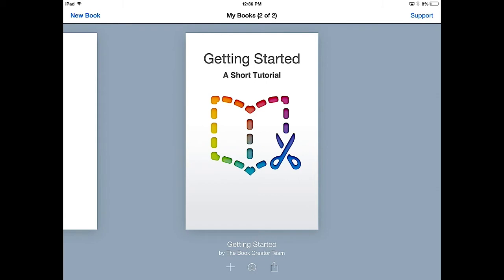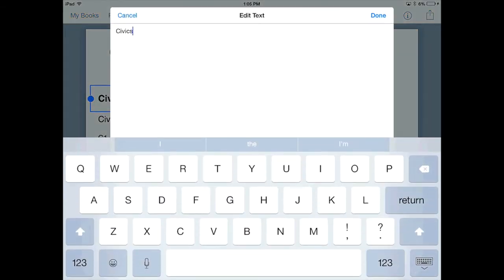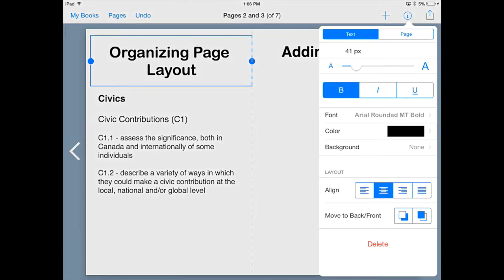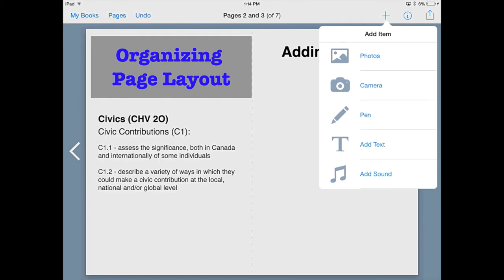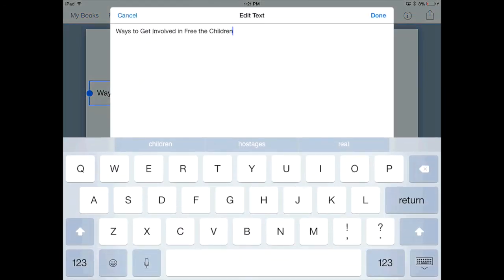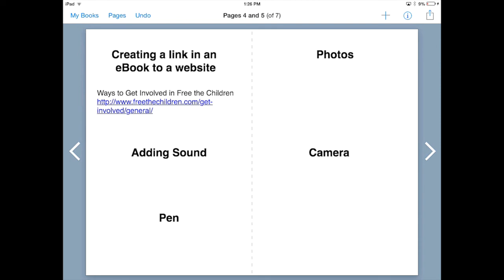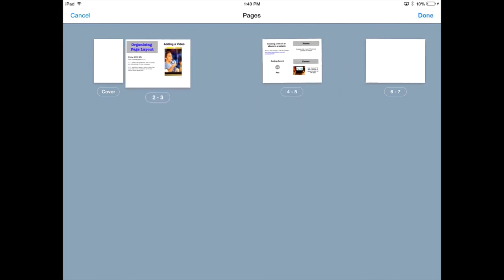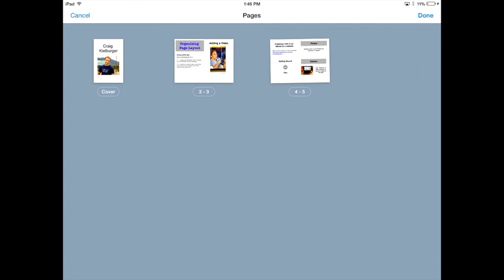RCDSB Quick Clips - Book Creator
The RCDSB ICT Coach Team takes you on a walkthrough of important iPad apps used in education.